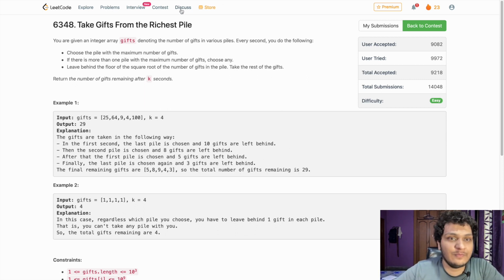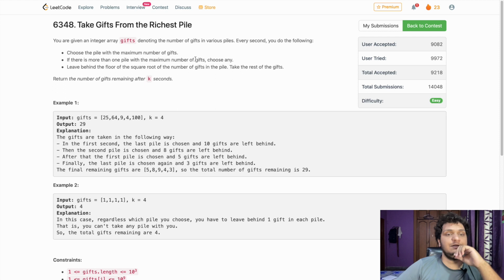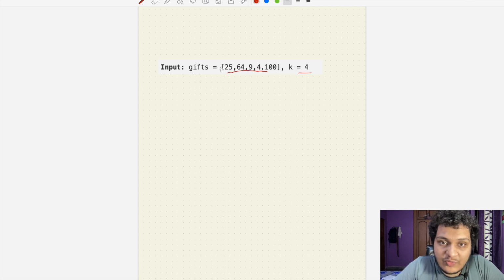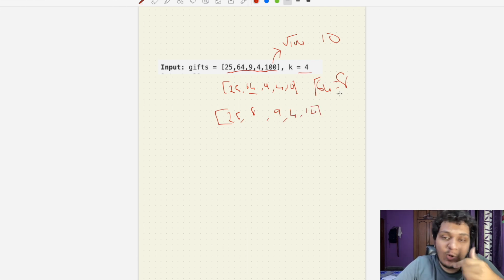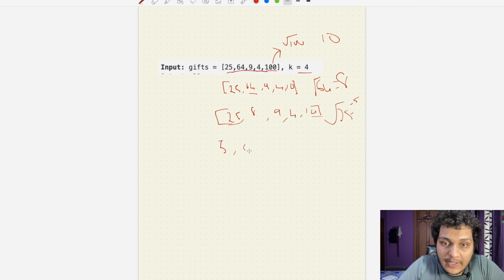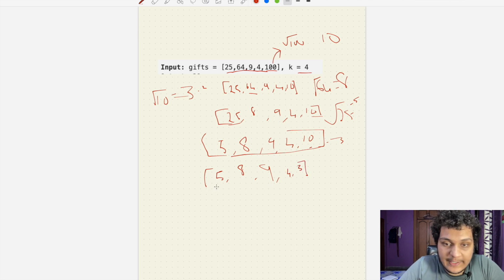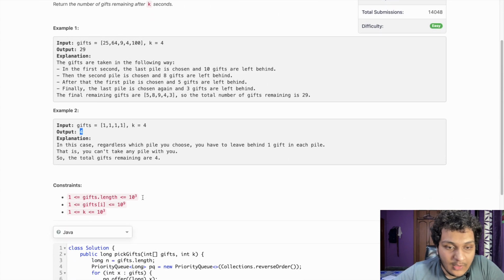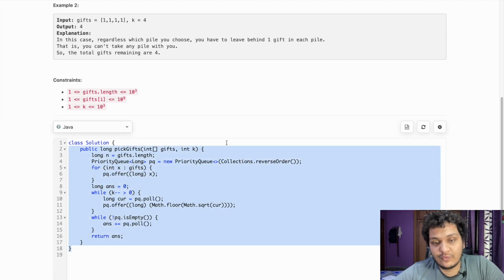6348. Take Gifts From the Richest Pile || Weekly Contest 329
6348. Take Gifts From the Richest Pile
Take_Gifts_From_the_Richest_Pile
Take Gifts From the Richest Pile
Take Gifts From the Richest Pile solution
Take Gifts From the Richest Pile Leetcode